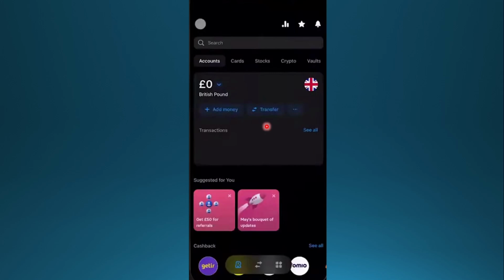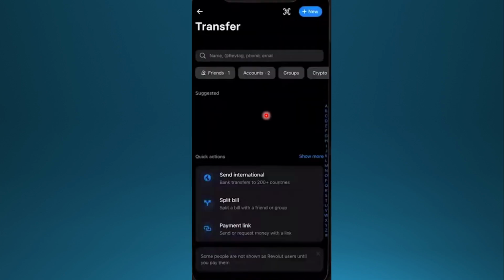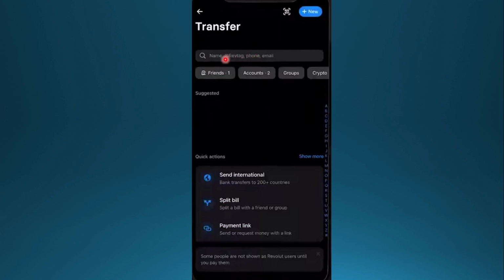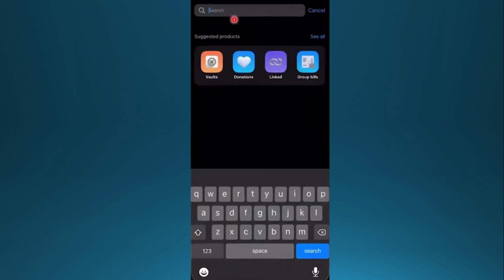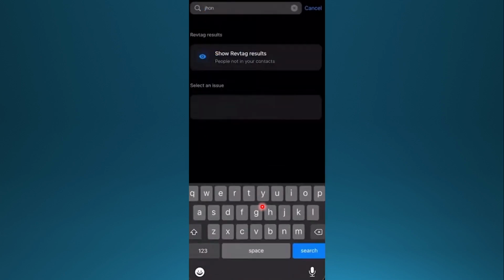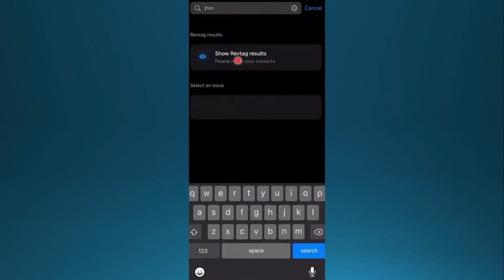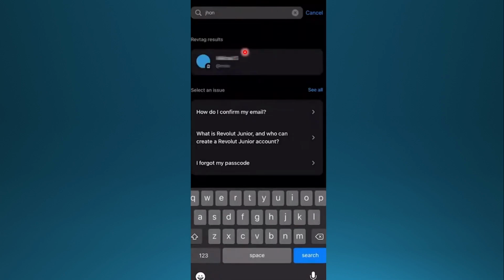How To Send Money On Revolut Using Revtag (2025) Easy Tutorial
Want to send money on Revolut using Revtag? This quick tutorial shows you exactly how to send or transfer money using Revtag — the easiest way to send money from Revolut to Revolut without needing account details.

✅ What’s covered in this video:
🔹 How to send money on Revolut using Revtag
📲 How to transfer money from Revolut to Revolut instantly
💸 How to use a Revtag instead of phone numbers or bank info
⚡ Fast, secure peer-to-peer transfers with Revolut

Perfect for anyone looking for a simple and secure way to send money using the Revolut app!